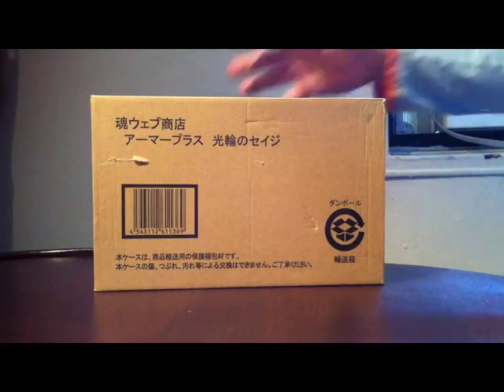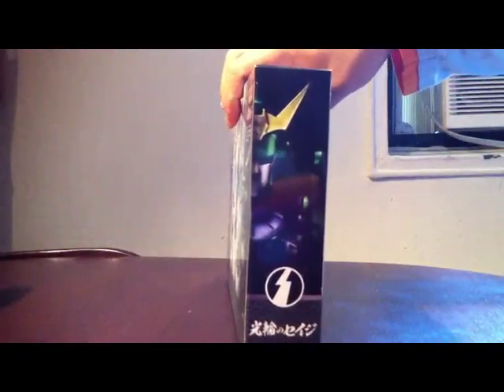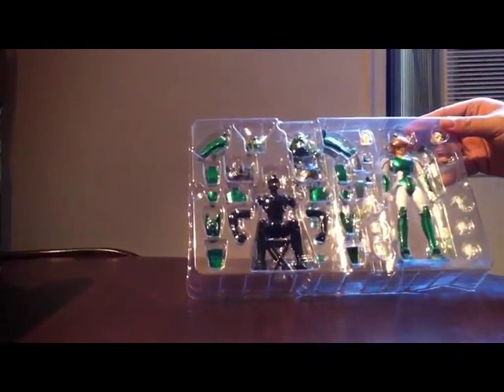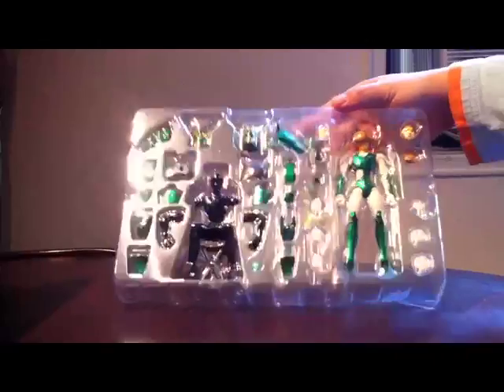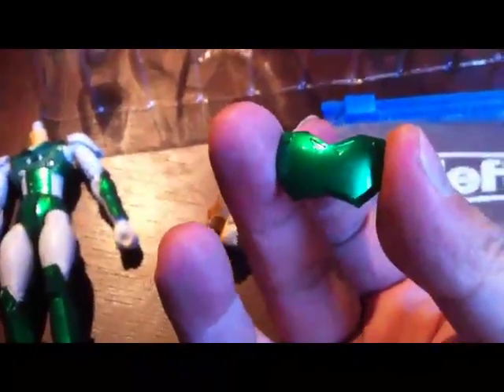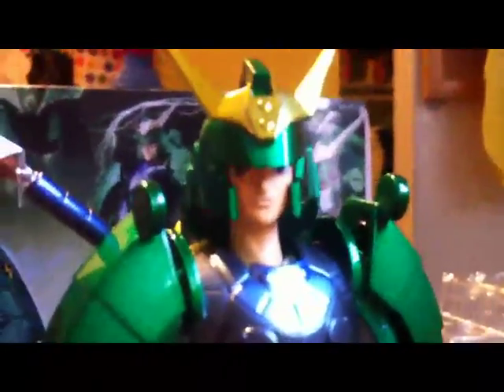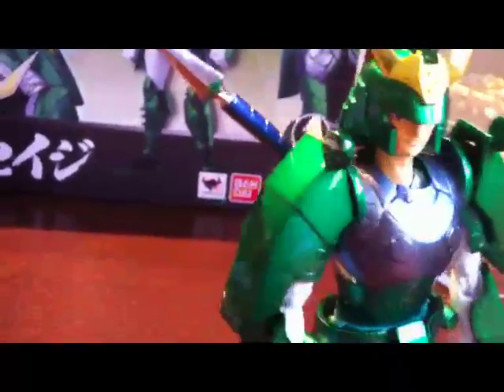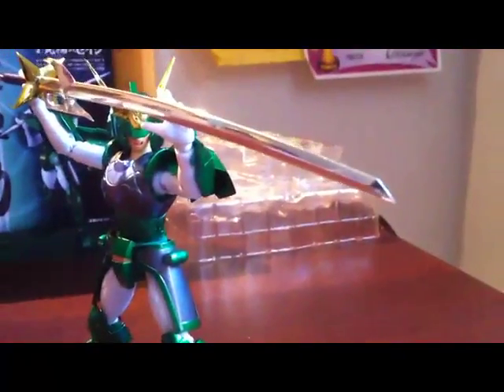Armor Plus Samurai Trooper/Ronin Warrior Sage unboxing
Tamashii Web Exclusive Samurai Trooper/Ronin Warrior Sage un-boxed and assembled.